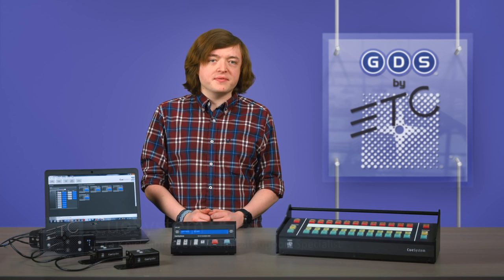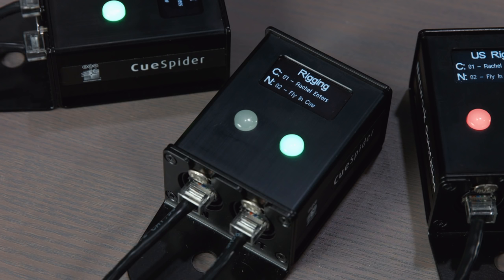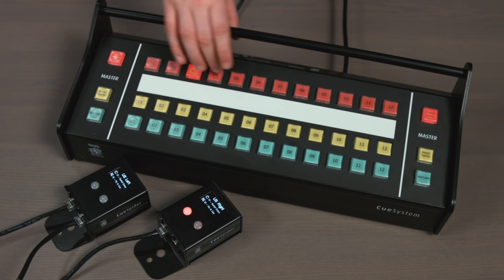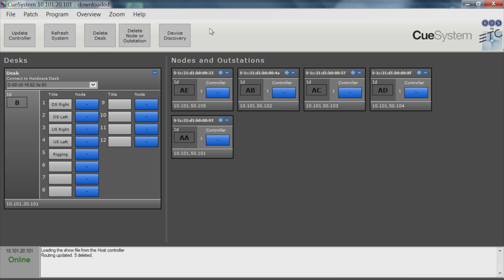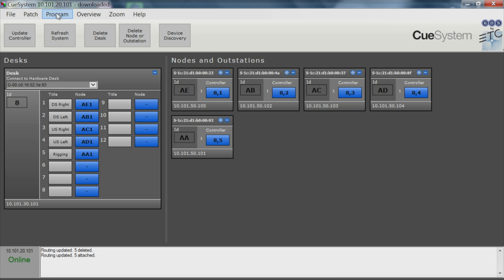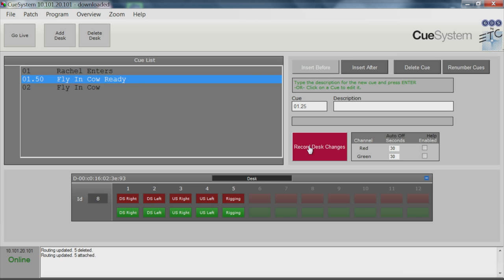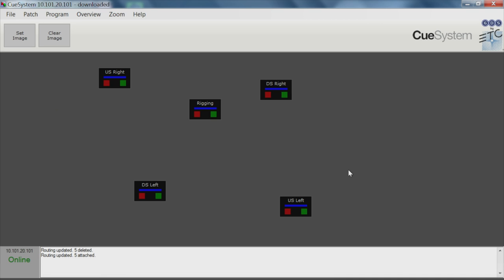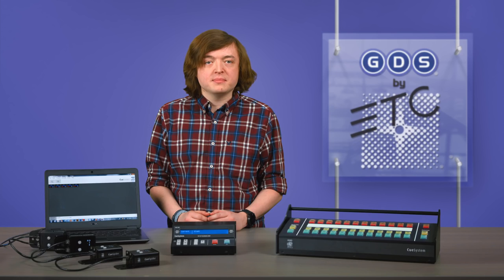CueSystem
Designed by GDS, manufactured by ETC, Ezra Knickelbine takes us through CueSystem - The revolutionary, networkable cue light system for use in theatre, TV, and live events.

For emergency technical assistance contact ETC Technical Services @:
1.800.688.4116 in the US